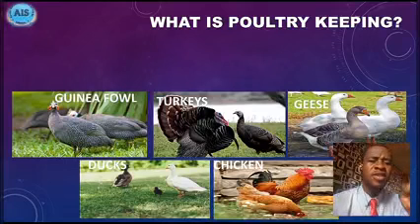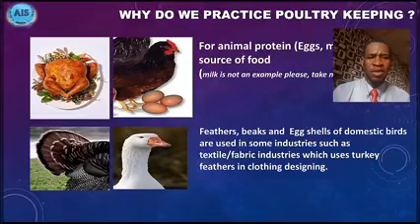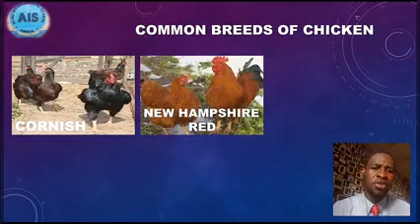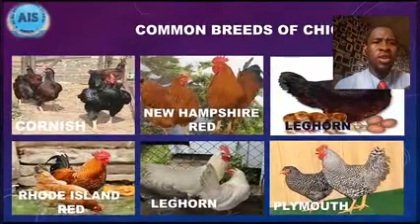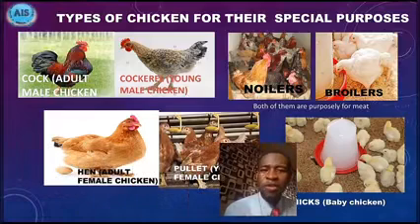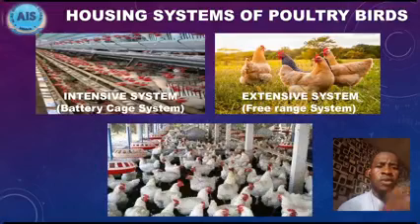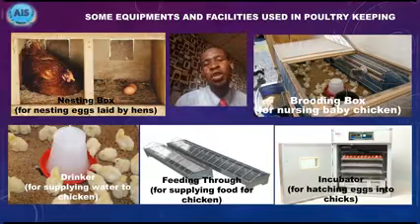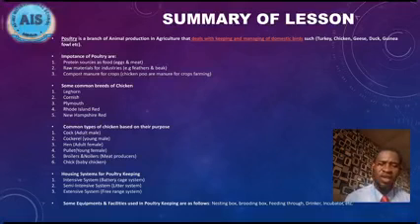AIS BASIC 5&6 (Poultry Keeping)